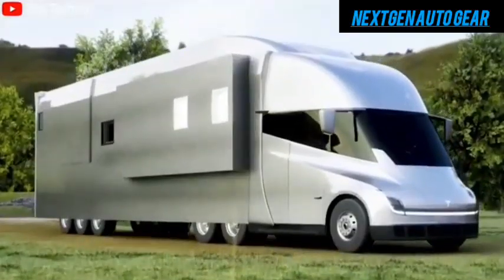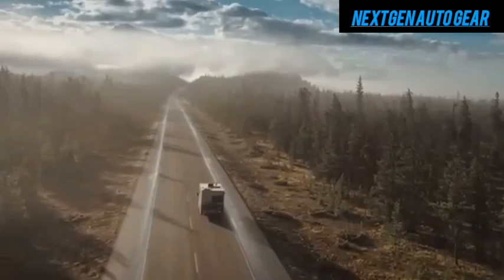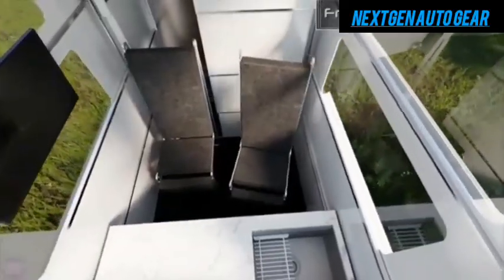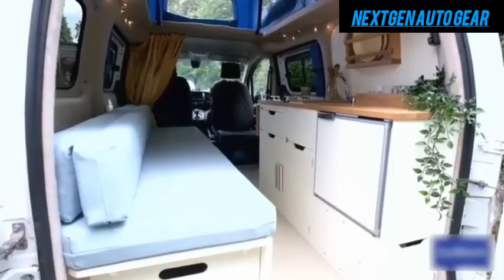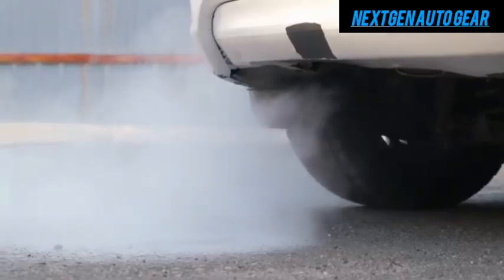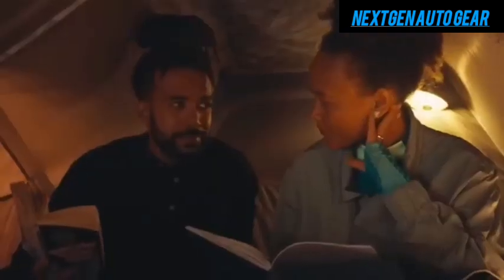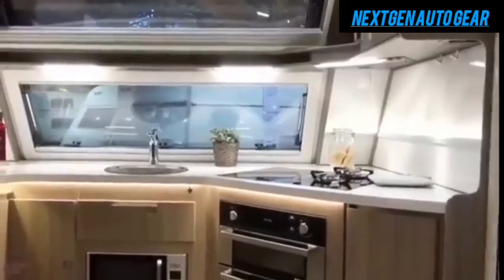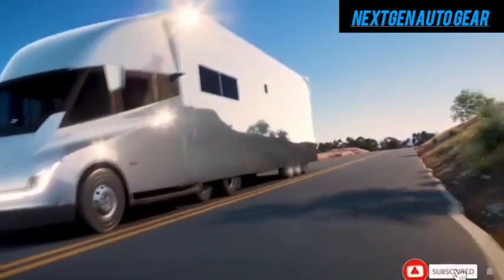Elon Musk Unveils Tesla 2025 Motorhome Priced Below $19,999: All the Details You Need to Know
Discover the groundbreaking 2025 Tesla Motorhome, a game-changer in the RV and electric vehicle markets! Priced at an astonishing $19,999, this innovative electric motorhome combines Tesla's cutting-edge 4680 battery technology, advanced solar power, and sustainable design to revolutionize travel. With a sleek, aerodynamic build, up to 400 miles of range on a single charge, and full self-driving capabilities, it offers luxury, efficiency, and unmatched affordability. Perfect for off-grid adventurers and eco-conscious travelers, this motorhome outperforms traditional RVs in price, energy efficiency, and maintenance. Don’t miss out on Tesla's latest innovation—your ultimate travel companion awaits!